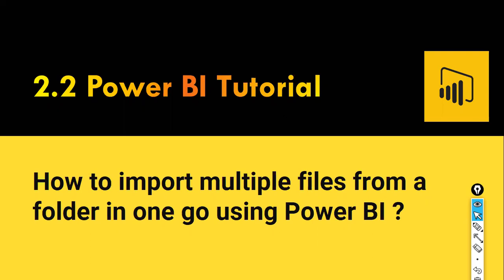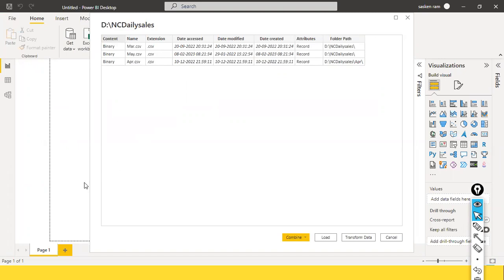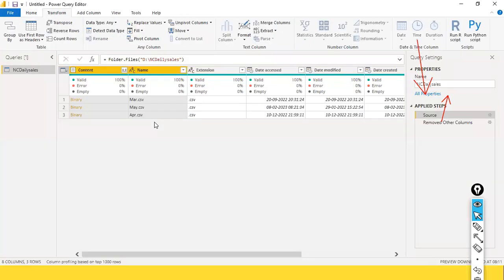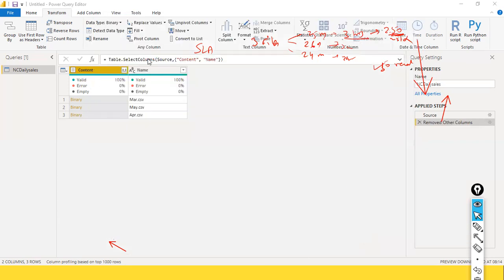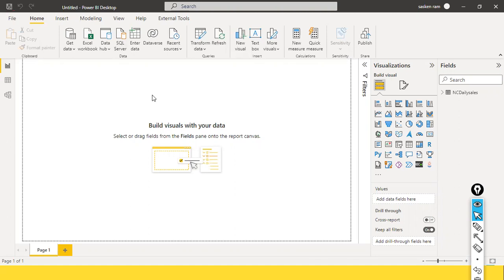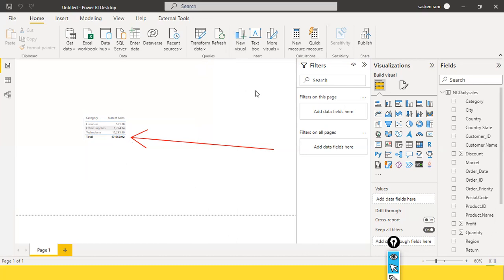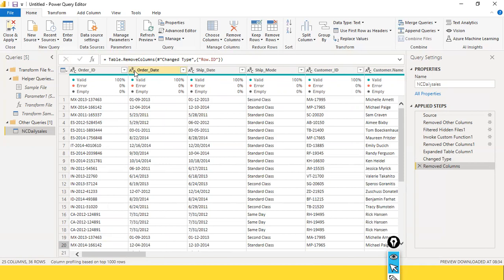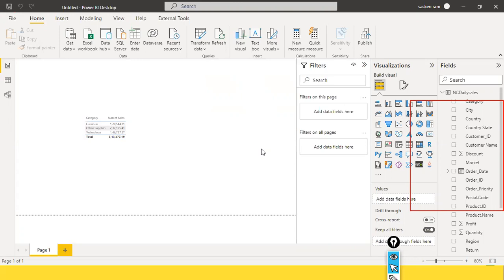Folder Connector in Power BI